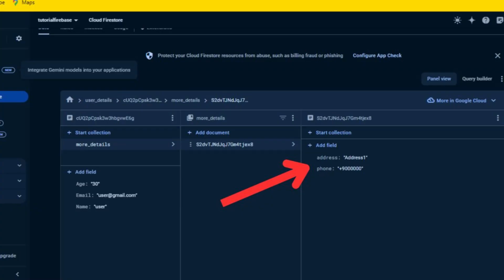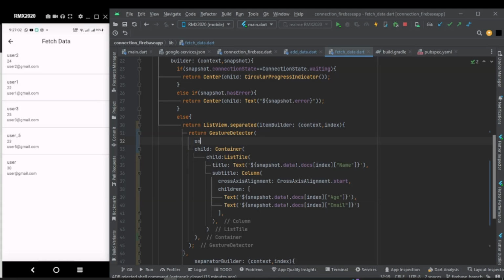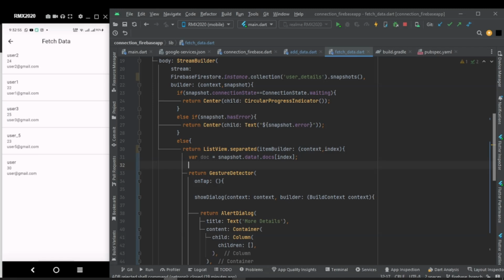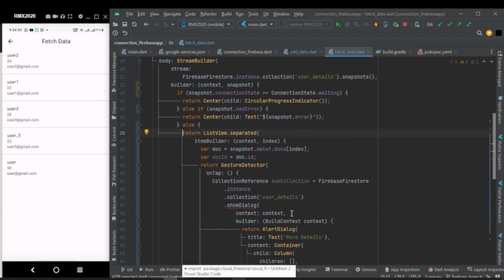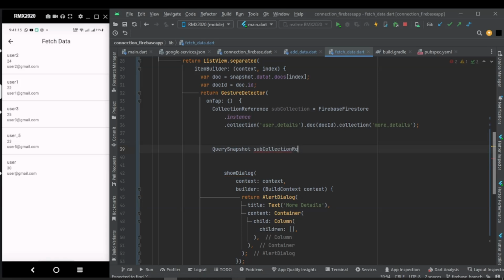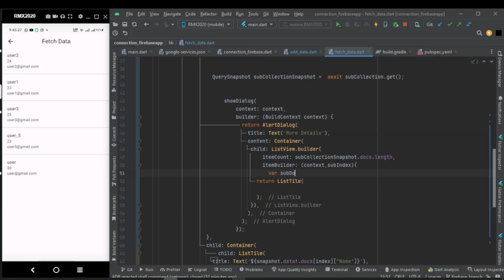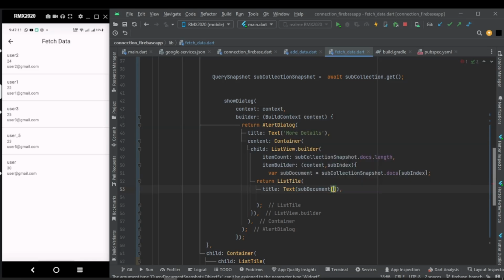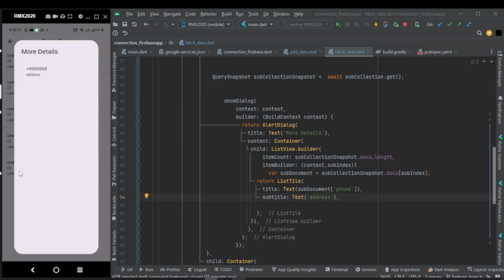Firebase Sub-Collection (Fetch Data) using Flutter || Nested Collection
This video is about how to fetch data from firebase firestore (Nested-Collection/ subCollection).